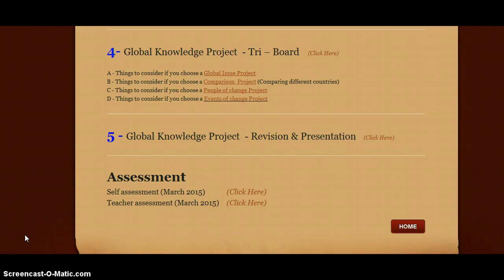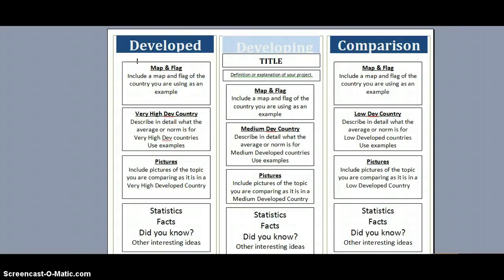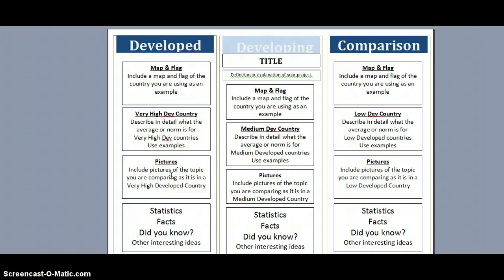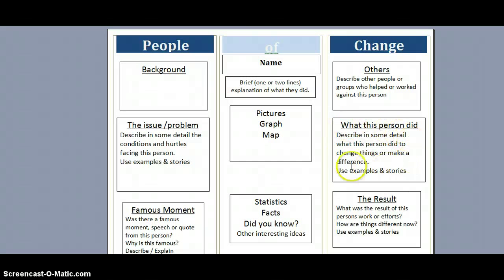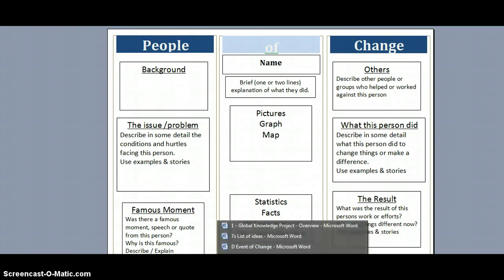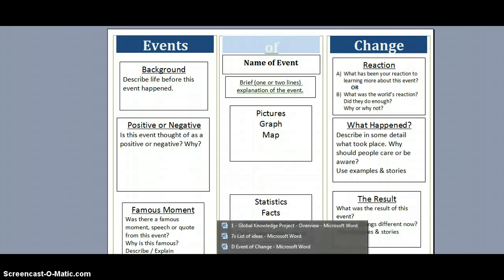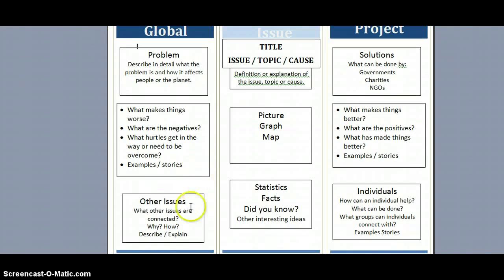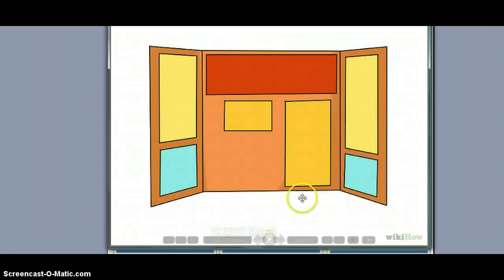Global Knowledge Project Tri Board